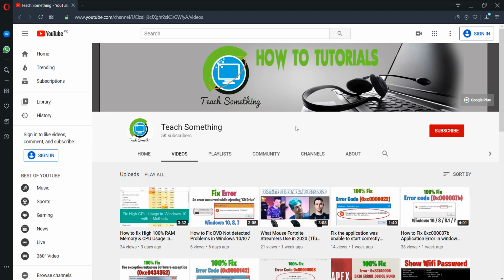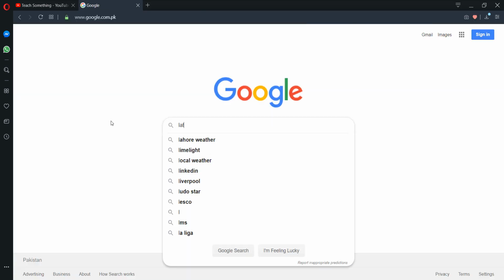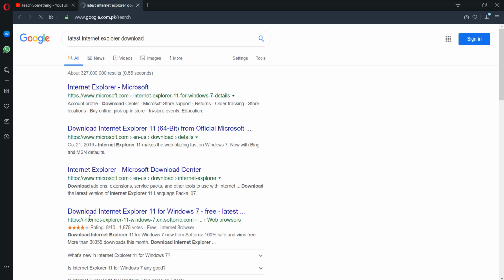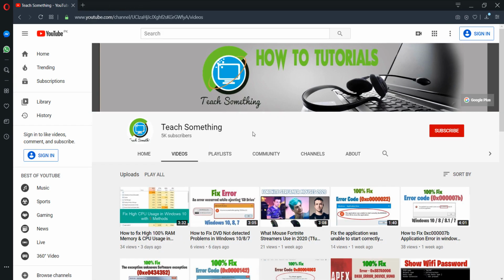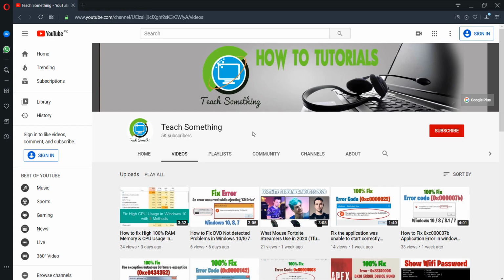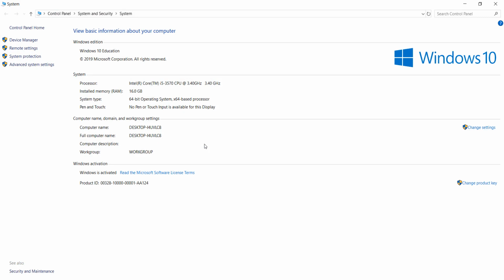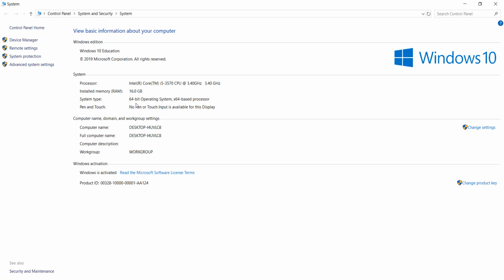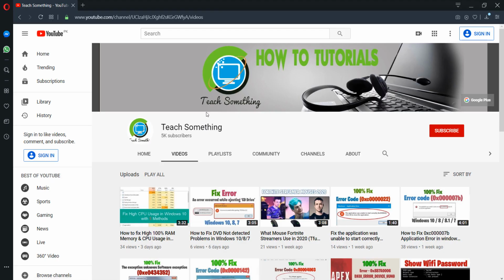fix The application was unable to start correctly (0xc0000005) and (0xc00000e5) Windows 10/8/7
In this video tutorial i will gonna show you how to fix The application was unable to start correctly (0xc0000005) and (0xc00000e5) Windows 7/8/10.